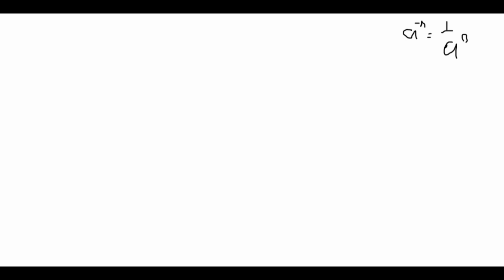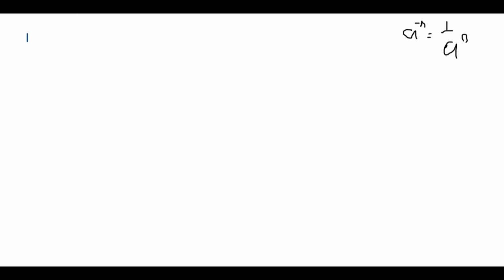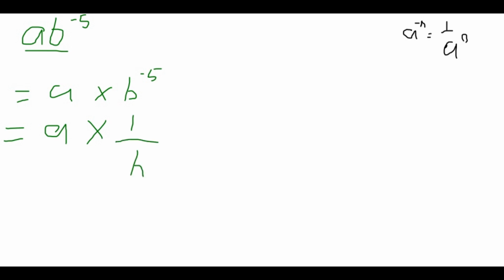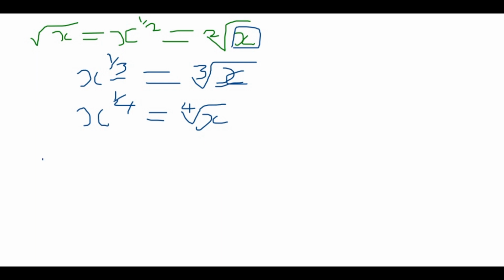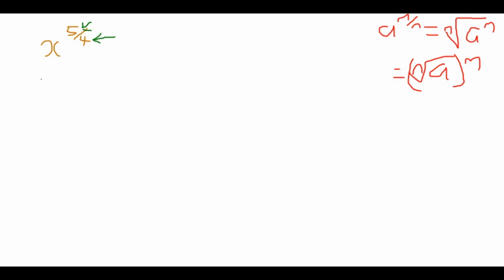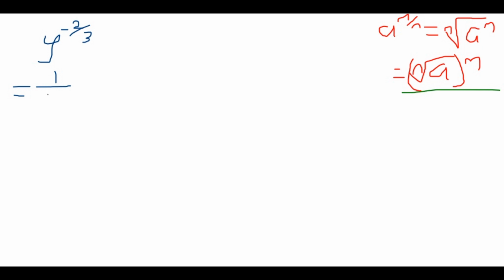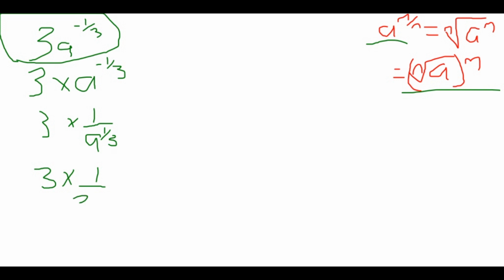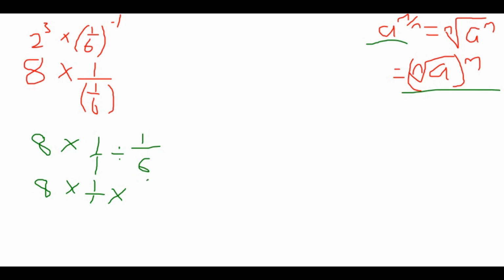Fractional Indices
This video teaches you fractional indices.